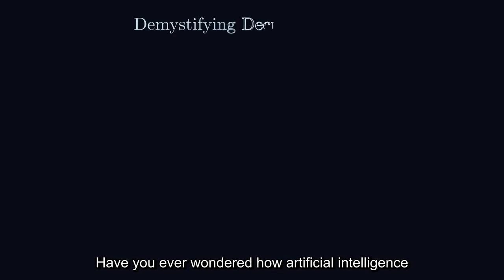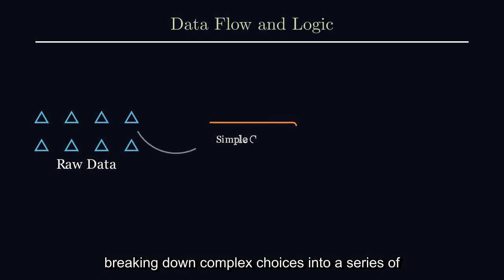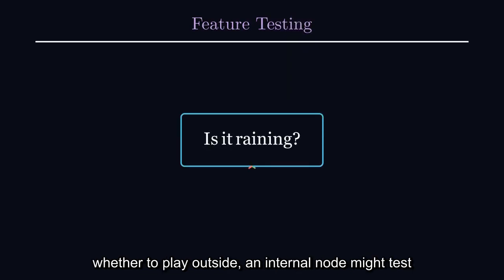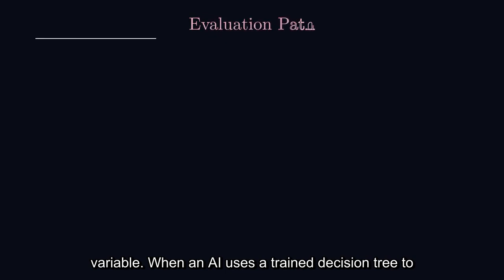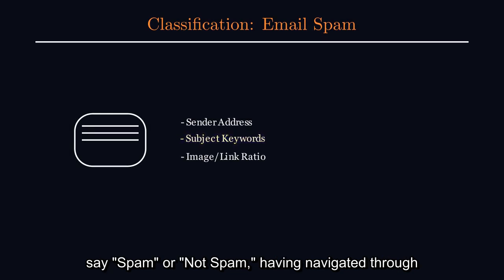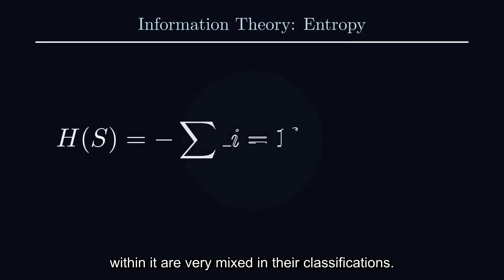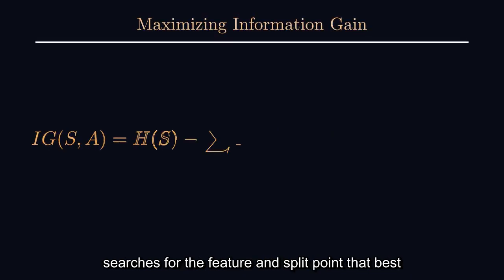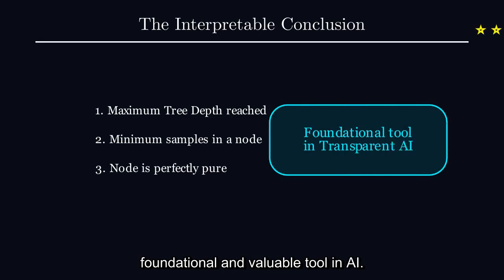How Decision Trees Make AI Decisions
Have you ever wondered how artificial intelligence truly makes decisions, especially when complex patterns are involved? While many AI models operate like 'black boxes,' some offer a clear, intuitive window into their reasoning. In this visual guide, we demystify one such powerful and interpretable machine learning algorithm: the Decision Tree.

Learn how decision trees mimic human decision-making by breaking down complex choices into a series of simpler, sequential steps. We'll explore its fundamental structure, from the initial "root node" and branching "internal nodes" (where data attributes are tested) down to the final "leaf nodes" that represent predictions or classifications. Discover how these trees "learn" by analyzing historical data, recursively splitting information based on significant features to create increasingly pure groups.

This video provides a clear explanation of how an AI leverages a trained decision tree to make predictions, guiding you through the process of traversing the tree to arrive at a final outcome. Whether you're a beginner in AI, a data science enthusiast, or simply curious about the inner workings of machine learning, this guide will illuminate the transparency and power behind decision tree algorithms.

Understand the core concepts of interpretable AI and unlock the secrets behind how these 'flowcharts that learn' drive intelligent systems.